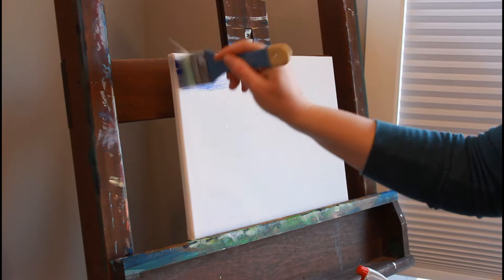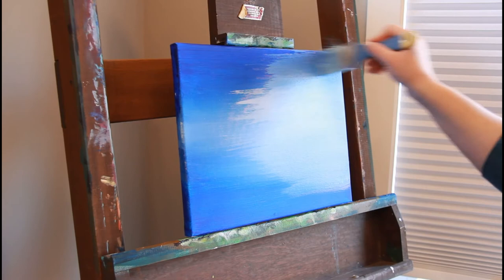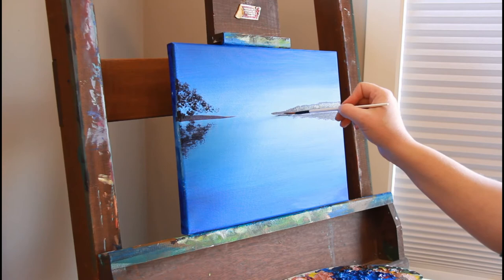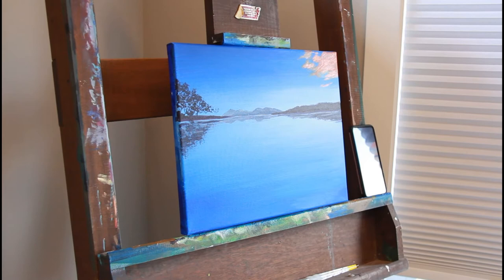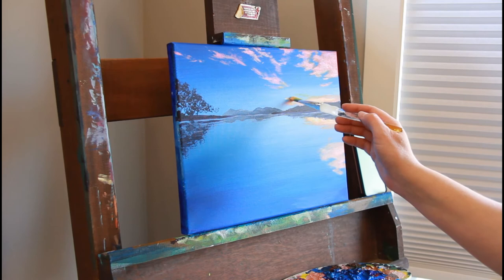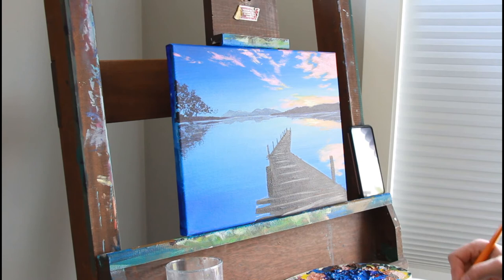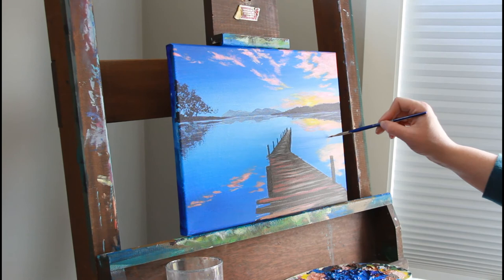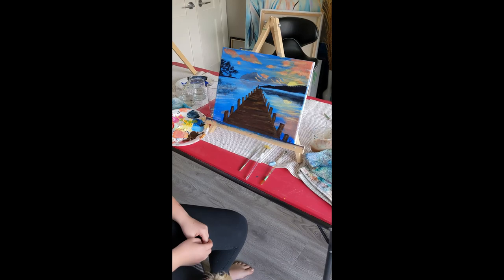Dock at Sunrise - Acrylic Paint Tutorial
An excellent beginner painting on an 11x14" canvas using acrylic paints. Check out my links below to take more in-depth art classes with me on Skillshare.

♥Kristina